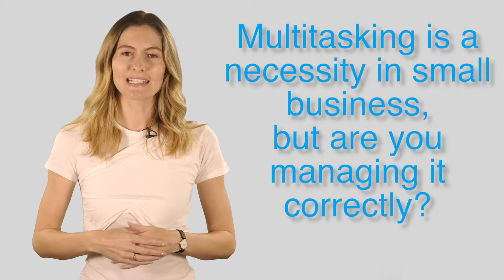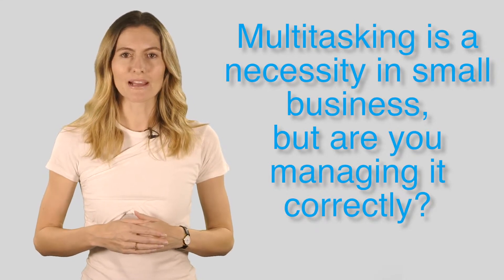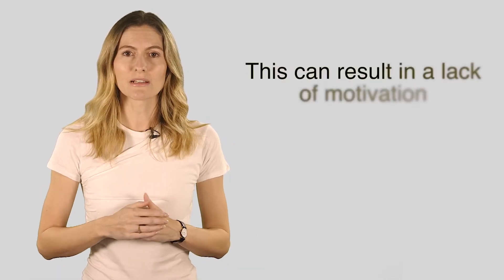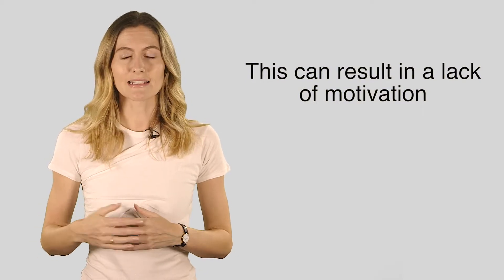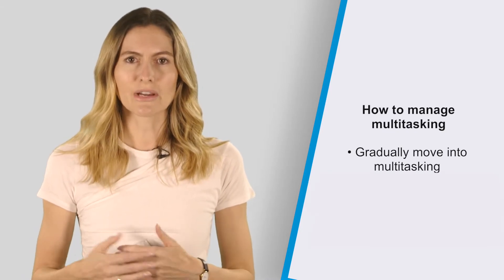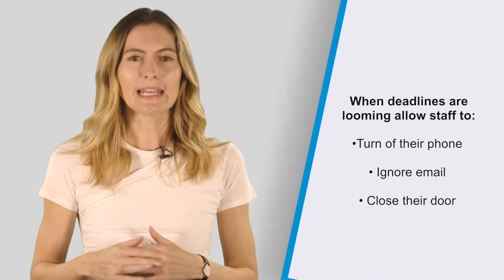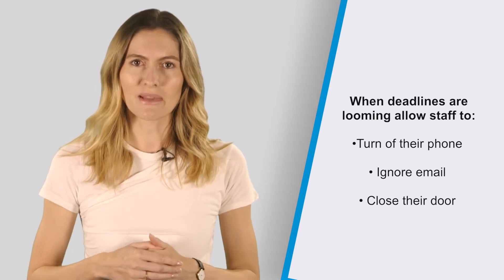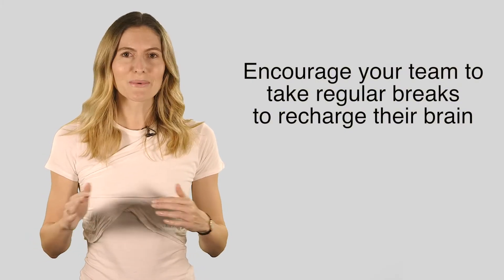How to manage multitasking in Small Business | Dove Recruitment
When it comes to small business, it's not uncommon for employees to be required to multitask throughout the day. But if it’s not managed correctly, it can have a negative impact on you, your staff and your customers.

Employees who are expected to jump from task to task can become:

Confused
Distracted or
Stressed.

Eventually they might lose all motivation because they are not being given the chance to complete projects to a high standard and perform well in their role.

To manage multitasking in your business, you need to:

Allow your staff to gradually move into multitasking instead of dumping too many projects on them.
Gradually increase the number of tasks an Employee is given, and give them time to adjust to the idea of multitasking.
Get feedback from your employees regularly as you increase the multitasking requirements.

And lastly, you need to encourage your team to take regular breaks to re-charge their brain. No one performs well when they are tired and hungry.